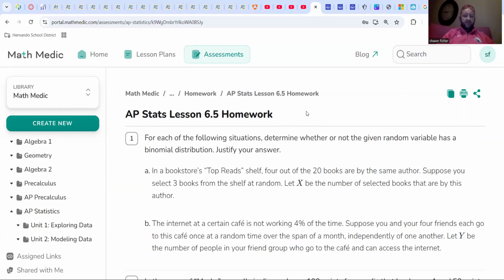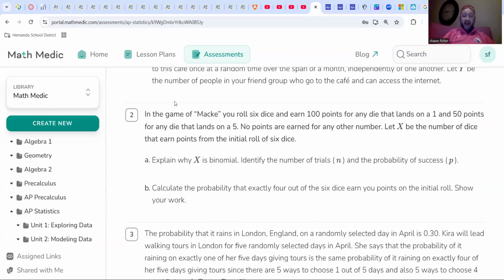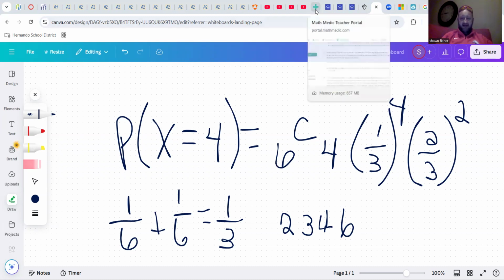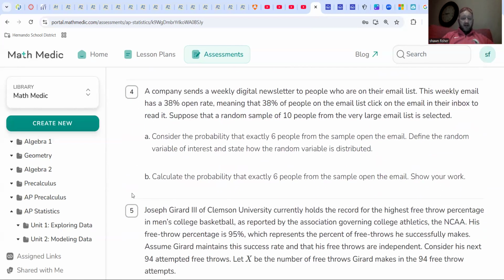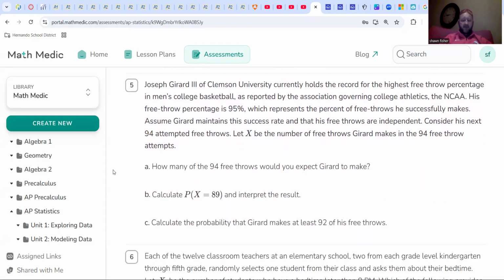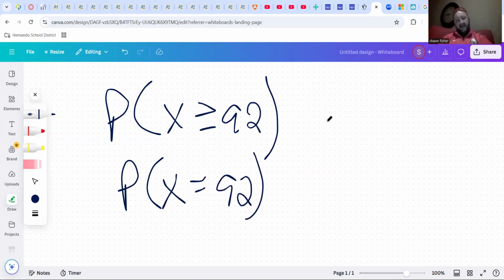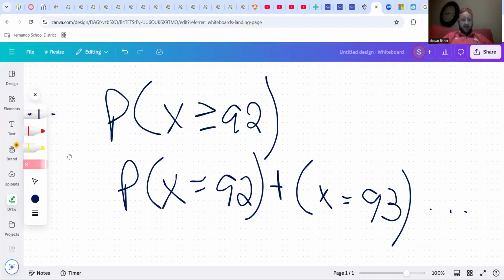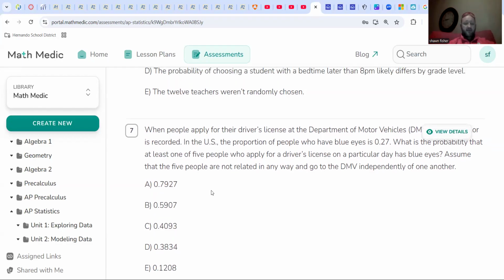Binomial Probability Homework 6.5